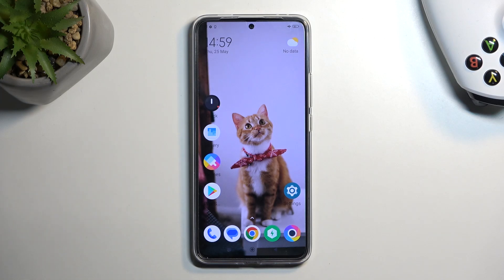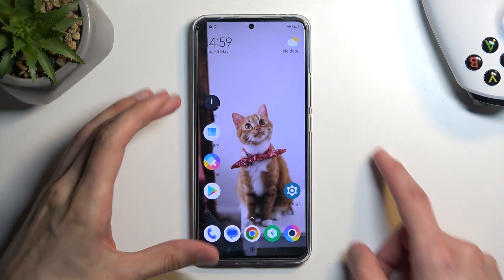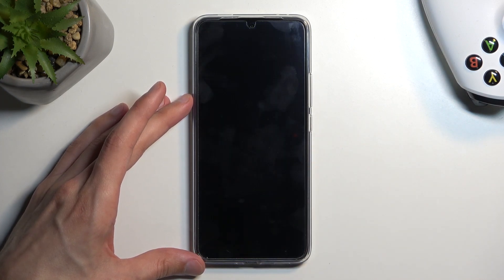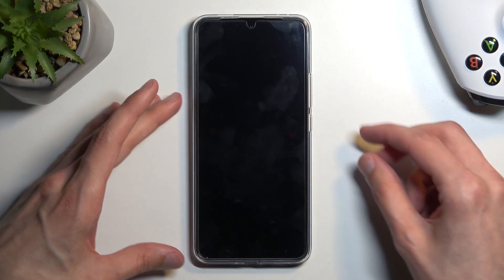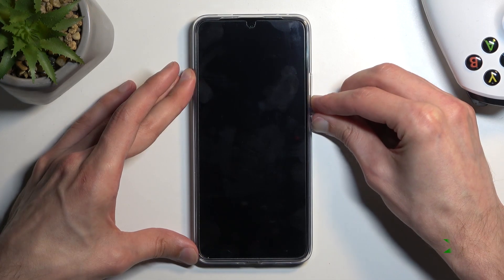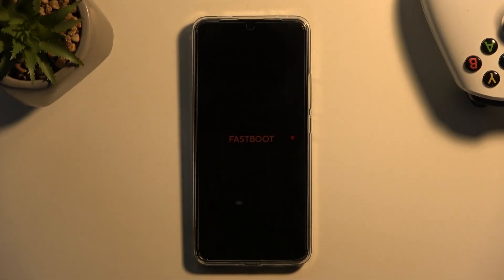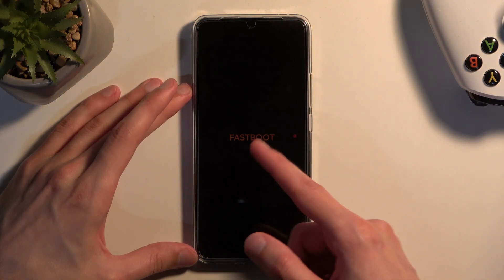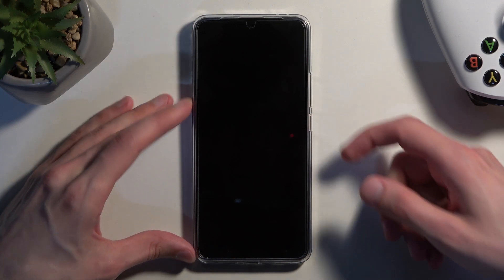How to Activate Fastboot Mode on POCO F5 Pro - Fastboot Mode Option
If you're wondering how to enter fastboot mod in your POCO F5 Pro, then here we are coming to show you! In this tutorial we would like to guide you through the whole process of entering the fastboot mode. Thanks to this video you'll be able to do it easily, by using a special combination of keys. So let's follow all shown steps and successfully activate fast boot mode.

How to activate Fastboot mode on POCO F5 Pro? How to enable Fastboot mode on POCO F5 Pro? How to turn on Fastboot mode on POCO F5 Pro?